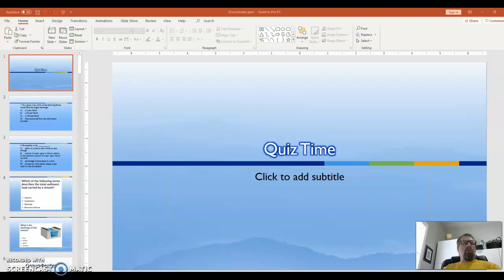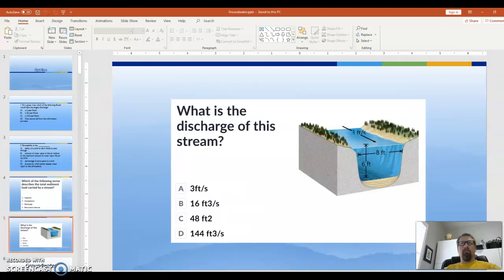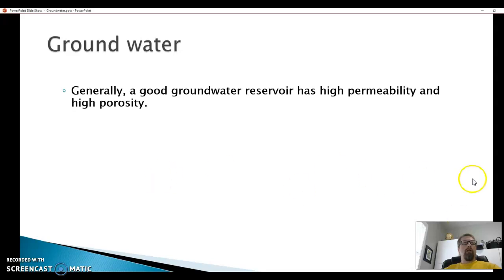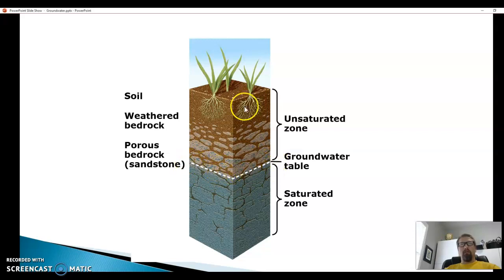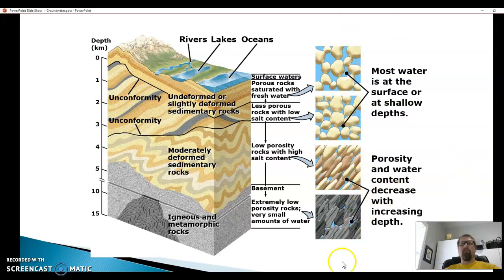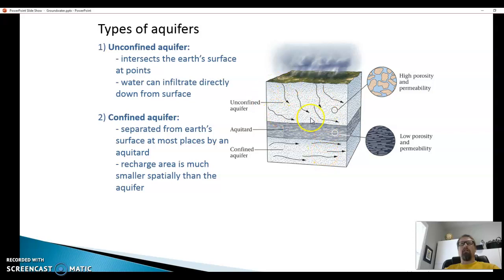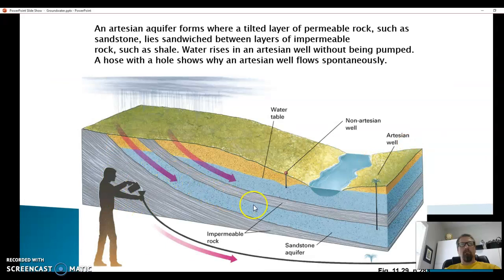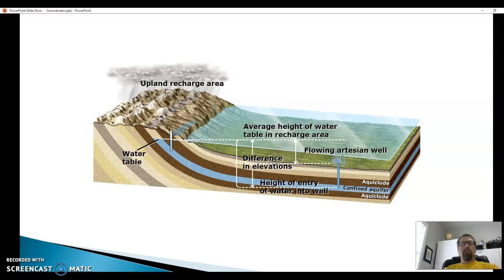Groundwater Part 1